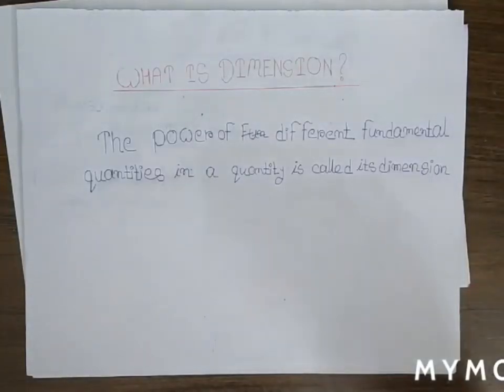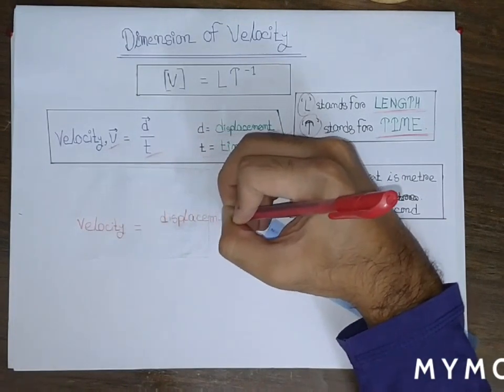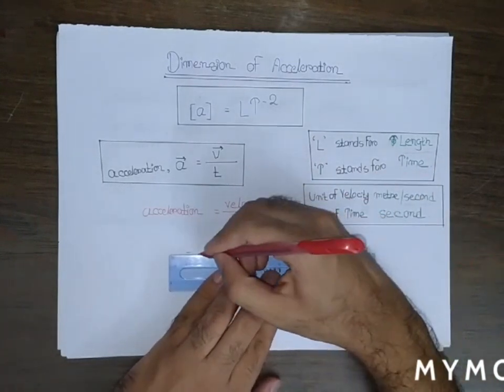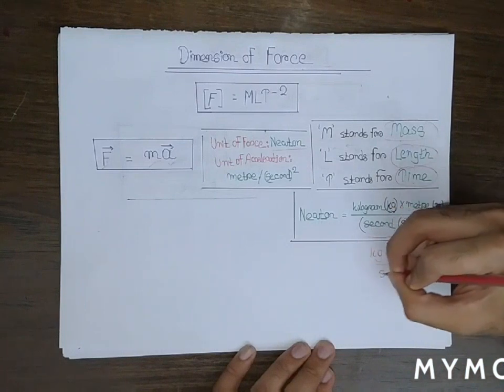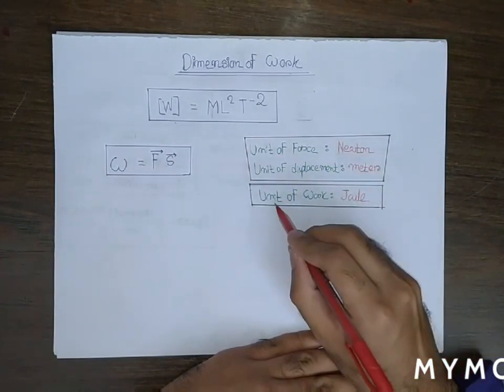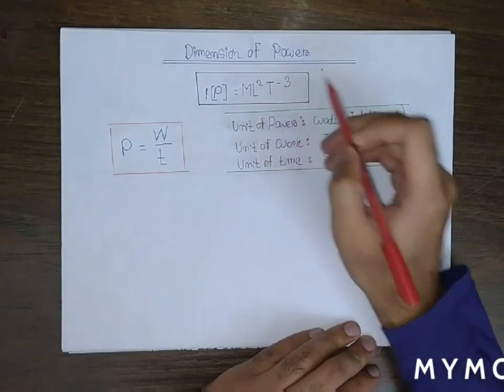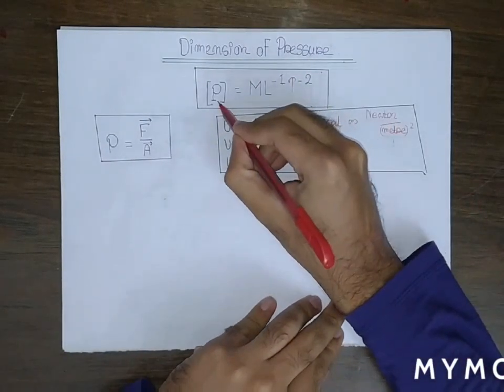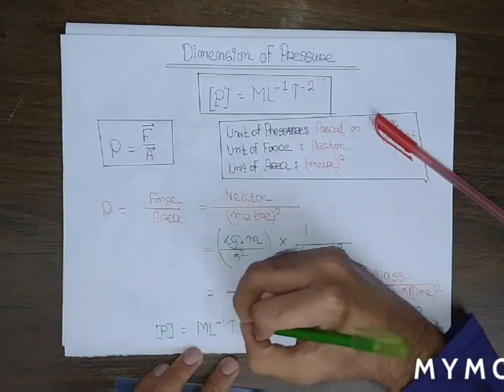Dimension || Physics || Class 9-10 || Explained.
Each and every dimension of quantities available in class 9-10 Text Book is explained in this video.